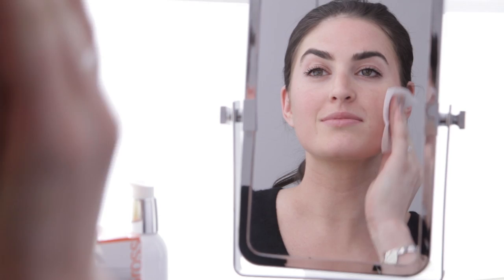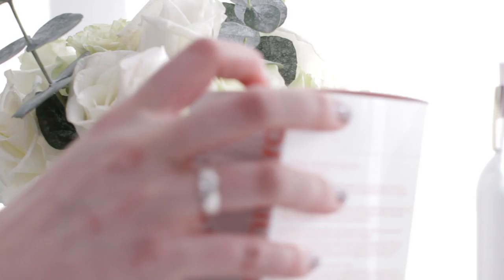She's Obsessed! How To Peel with Marjorie.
Marjorie, our Assistant Marketing Manager,  shows you 'How To' peel like a pro.
Plus, learn why she is 'obsessed' with our iconic Alpha Beta Daily Peel!